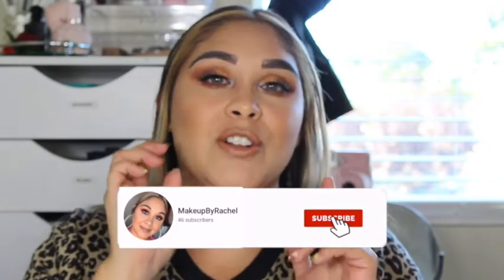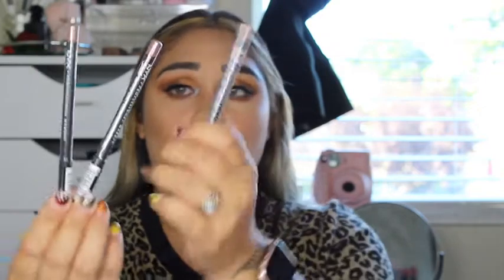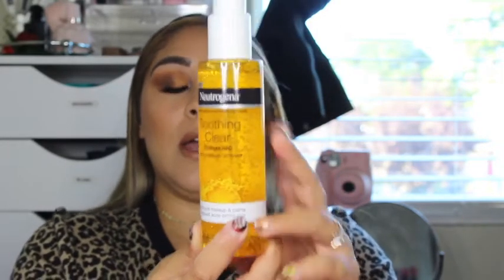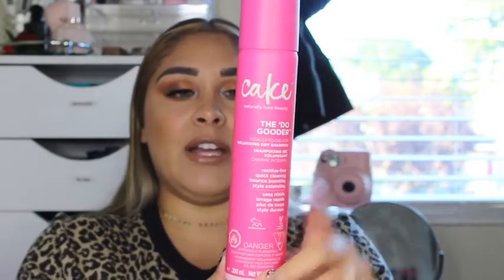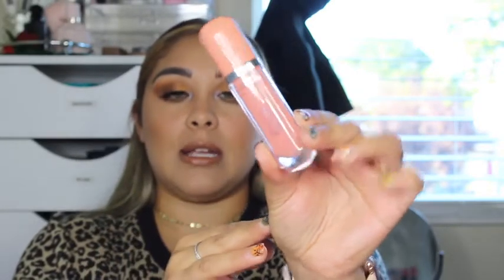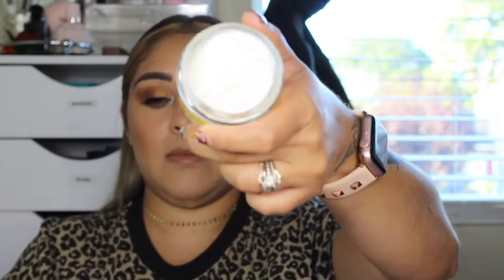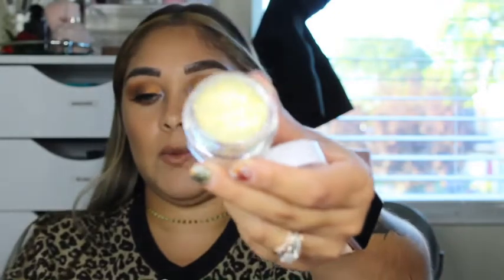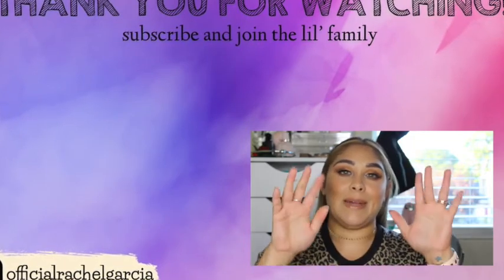MASSIVE MAKEUP HAUL!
If you enjoyed this video please let one know by giving it a thumbs up!

Love you! Let's chat in the comments down below! I love to talk to you guys and I would love to know what other videos you guys want to see!